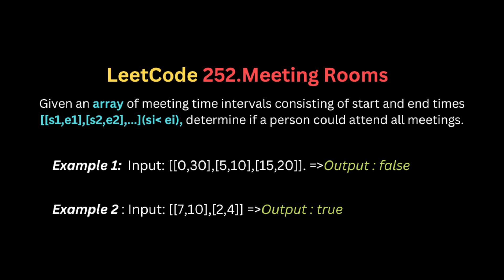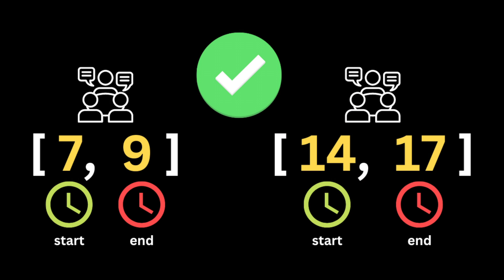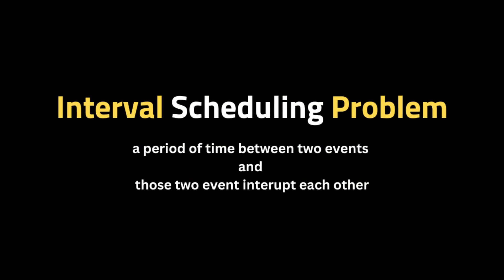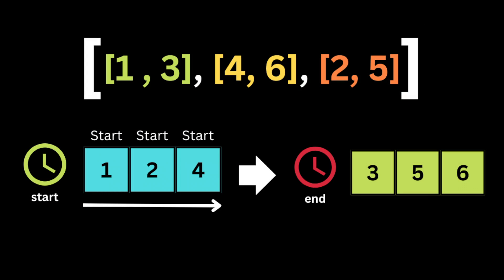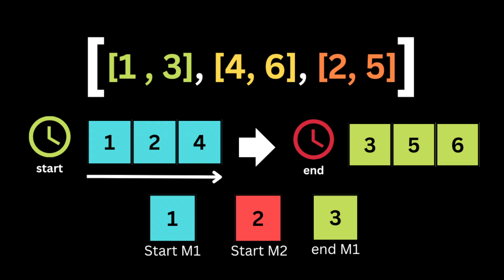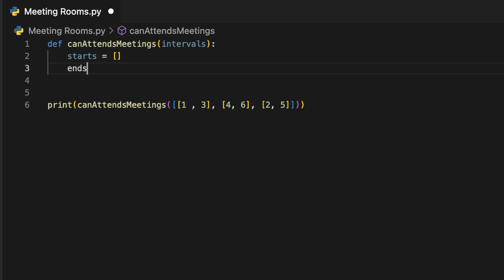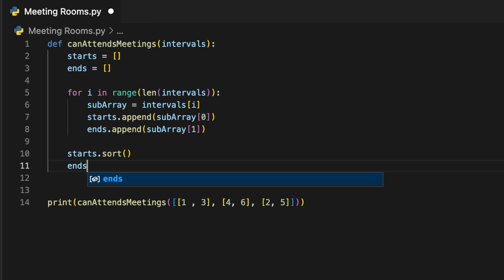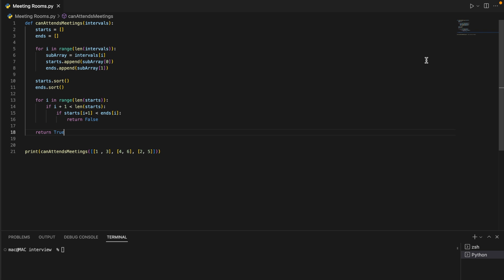Meeting Rooms - LeetCode Premium - Coding Interview Questions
Free LeetCode Premium Questions - Meeting Rooms - LeetCode 252 - LeetCodePython

In this video, we'll go over a simple and efficient solution to this coding challenge.
Using Python, we'll walk through the steps of checking whether we can attends to meeting rooms, or Not, With clear explanations and code examples, this video is perfect for anyone looking to improve their coding skills and pass the coding interview for big companies like Google, Facebook...

Learn how to solve the solve the problem Meeting Rooms!

The Problem : (0:00)
Visualize the Problem : (0:13)
Code Explanation : (2:04)
Complexity Analysis : (3:12)